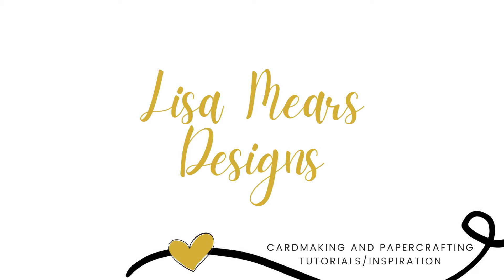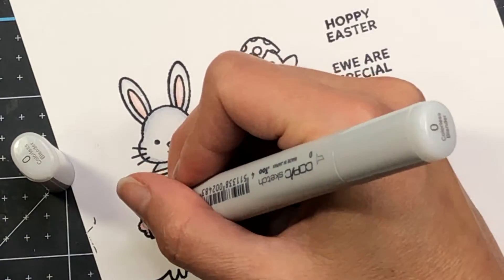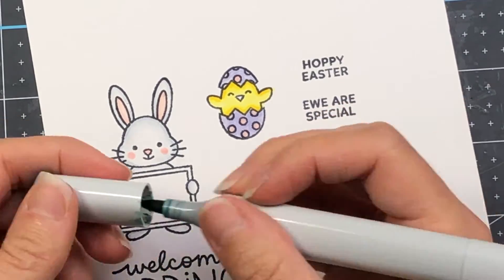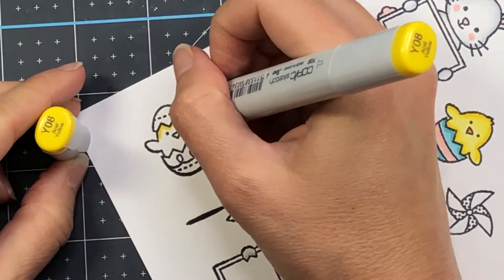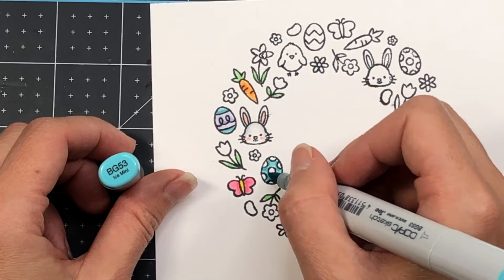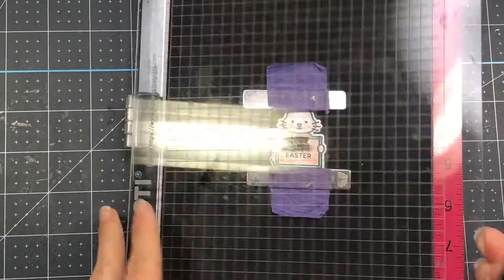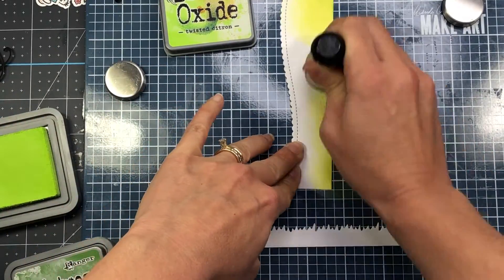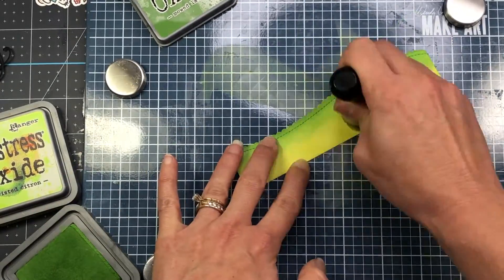3 Spring/Easter Scene Cards | Pretty Pink Posh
3 Spring/Easter Scene Cards | Pretty Pink Posh

PRETTY PINK POSH STAMP SETS
Easter Signs

PRETTY PINK POSH DIE SETS
Easter Signs coordinating dies

Other Products:

Products for Alcohol Marker Coloring
--Spectrum Noir Ultra Smooth Cardstock

Markers used: Blender, C0, C1, C2, C3/R01, R11, R20/BV000, BV01/RV13, RV14/BG53, BG57/G12, G14/YR12, YR16/Y02, Y04, Y08

To send Happy Mail, mail to:
Lisa Mears
USA